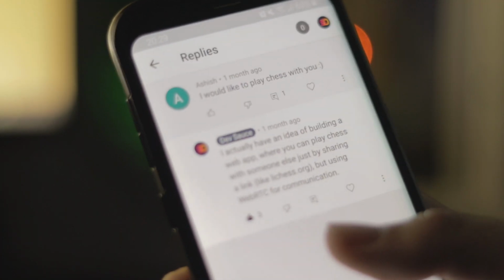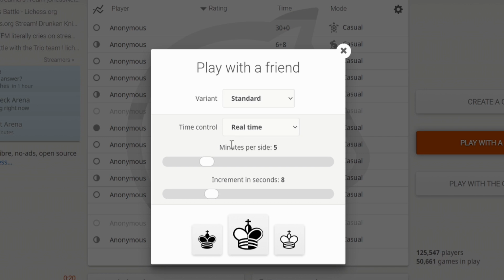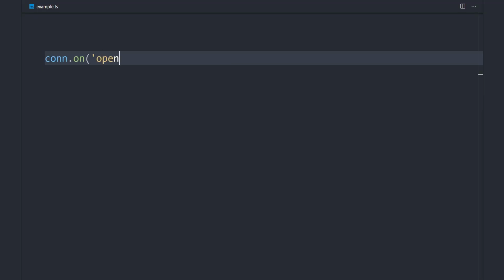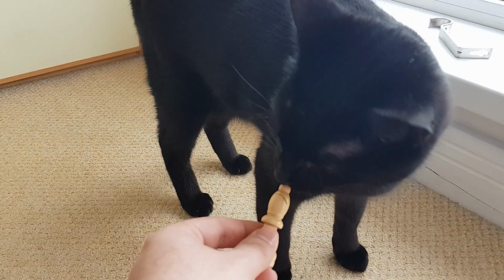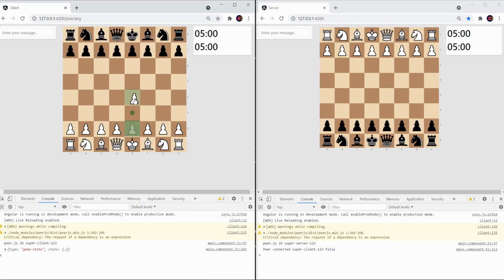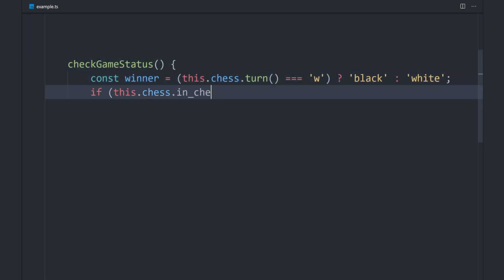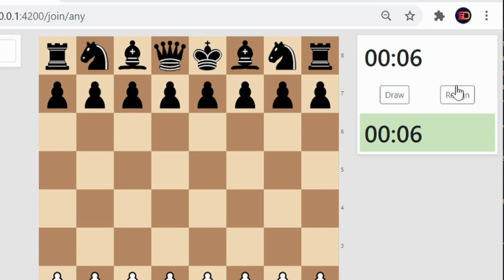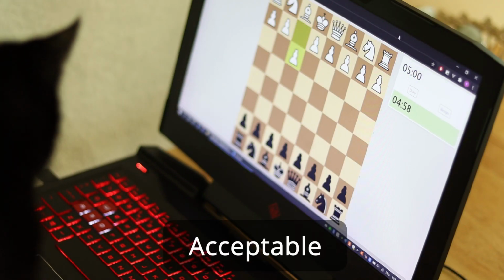I Made Lichess Clone in 48 hours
In today's project I’m building a WebRTC based lichess clone in 48 hours.
The idea is to replicate some of the functionality of lichess without the need for a backend server.